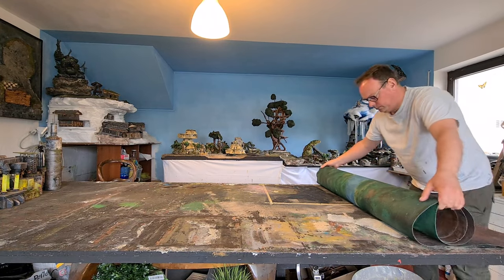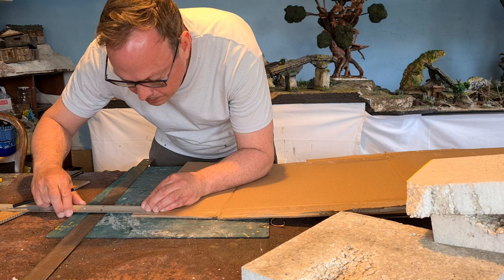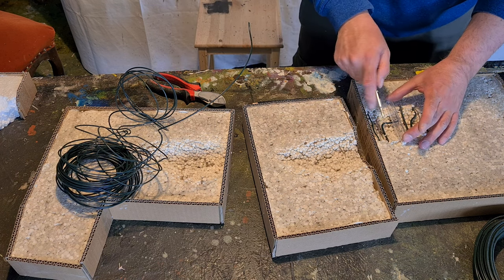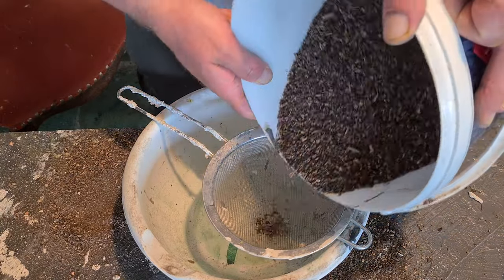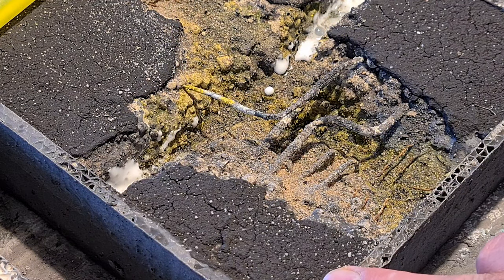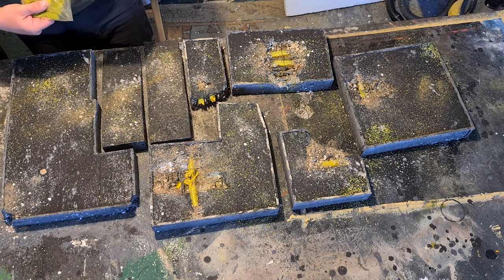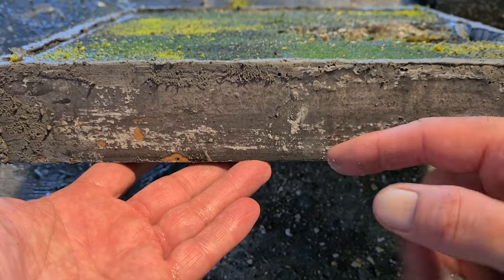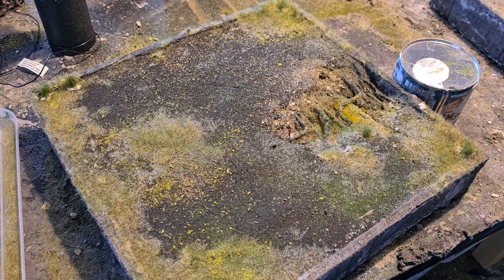Let's Make Wargame Terrain for a FULL TABLE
needed to extend this boring table. concrete plattforms? here we go🥳

MUSIK
Castille Soap - LATASHÁ
Chef Brian - LATASHÁ
Various Juices - LATASHÁ
Chat Roulette - Single Friend
Piano of death